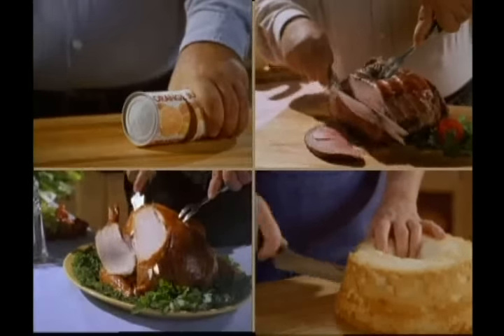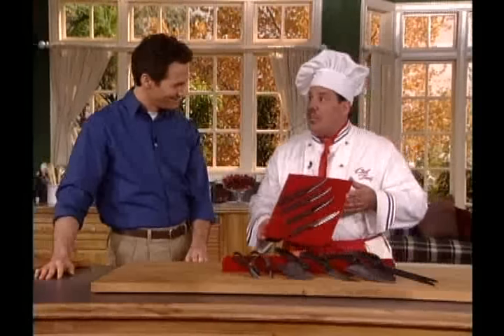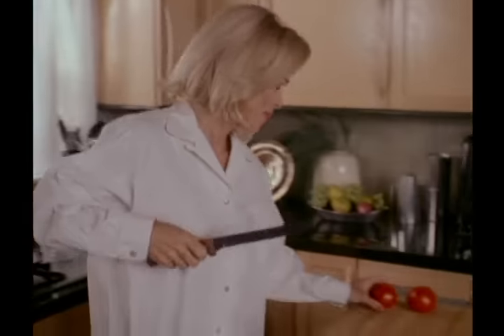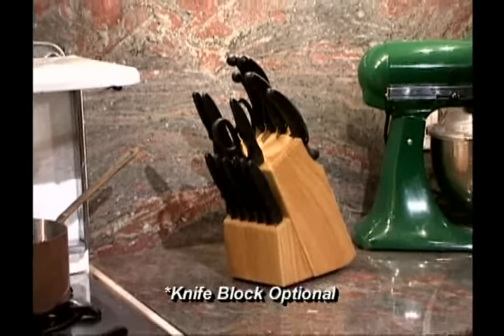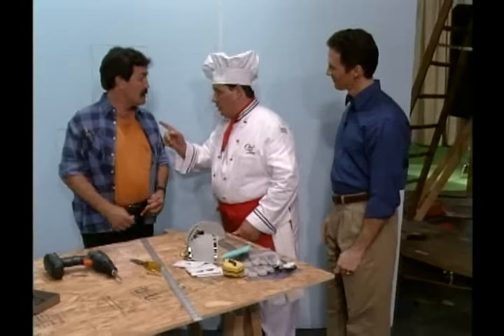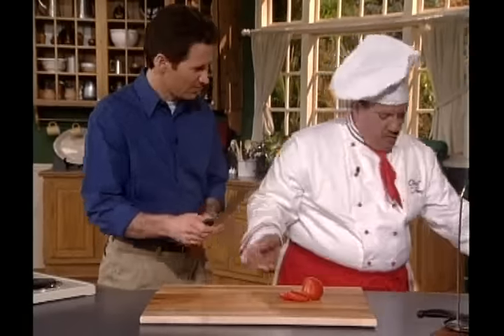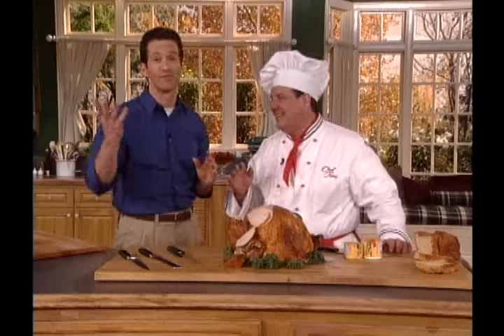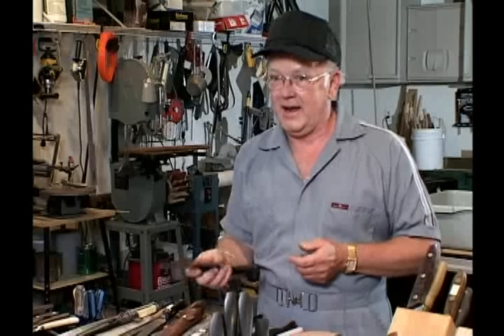Miracle Blade III TV Infomercial- Part 2: The Perfection Series and the amazing offer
Miracle Blade III Kitchen Knives from world famous Chef Tony Notaro. These amazing  kitchen knives never need sharpening and provide precise control for dicing, chopping, slicing and carving. Since 1989 millions have enjoyed the quality, value and durability of Miracle Blade Knives

The Miracle Blade III Perfection Series includes two Slicers, one Rock & Chop, one Chop & Scoop, one Pairing Knife, one Boning & Filet Knife, one Kitchen Shears, & four Steak Knives.

The show is presented and hosted by Tom Jourden and Chef Tony Notaro. to order the amazing Miracle Blade knives today!